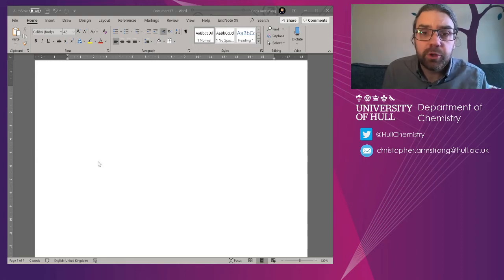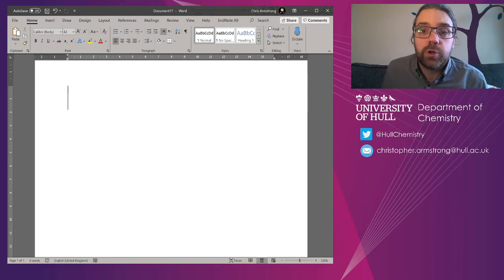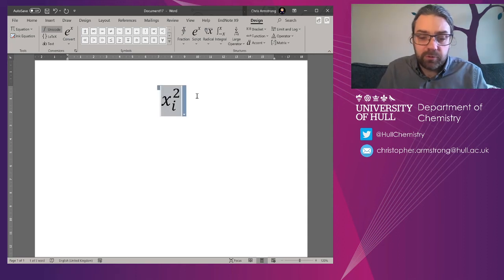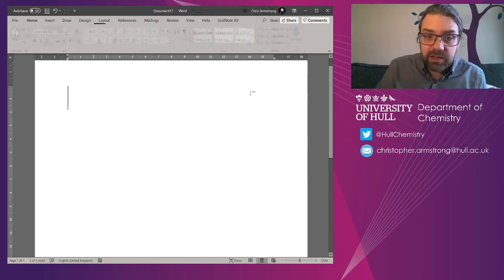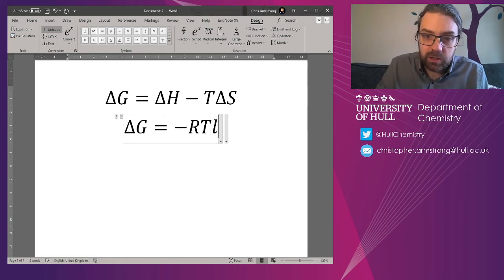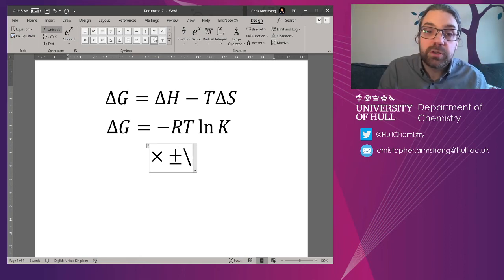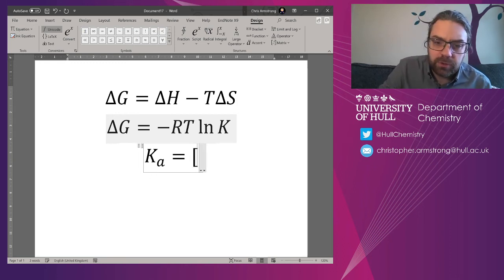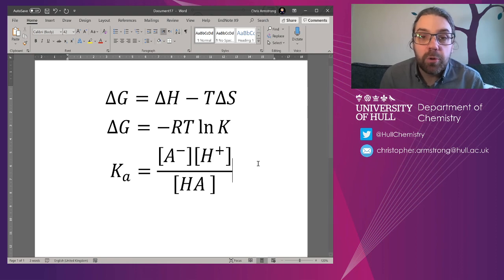Equation Editor Basics